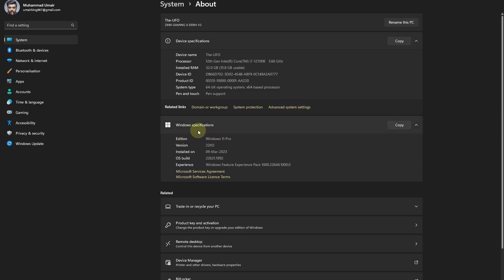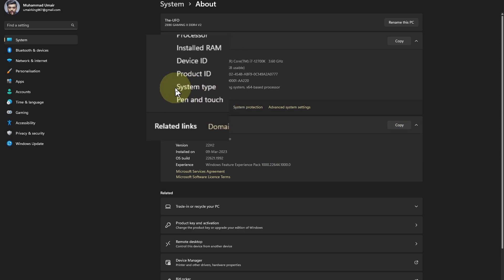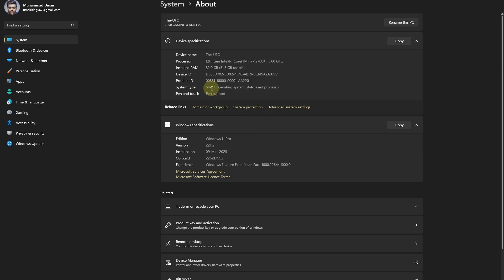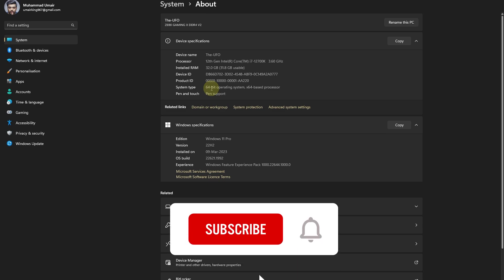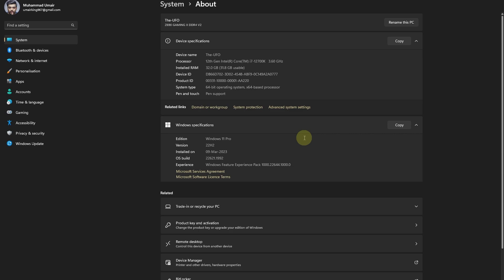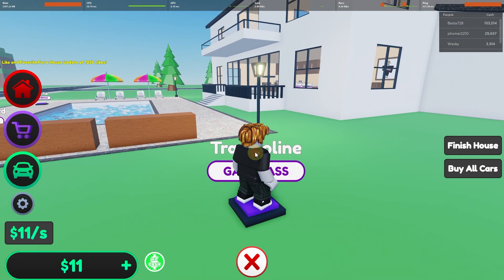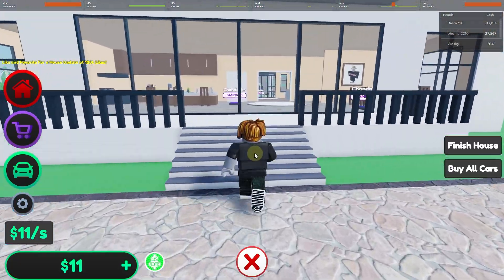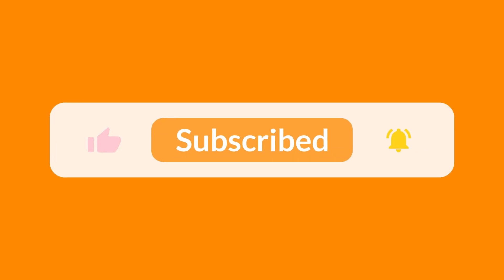How To Fix Roblox No Longer Supports Windows 32 bit Devices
In this video, we're going to show you how to fix Roblox no longer supports Windows 32 bit devices. This is a common issue that many Roblox users are experiencing, and we've got a full guide to help you fix it!

If you're one of the unlucky Roblox users who has had their game no longer run on Windows 32 bit devices, then this video is for you! We're going to show you a step by step guide on how to fix Roblox no longer supports Windows 32 bit devices, so you can continue playing your favorite game without any issues!